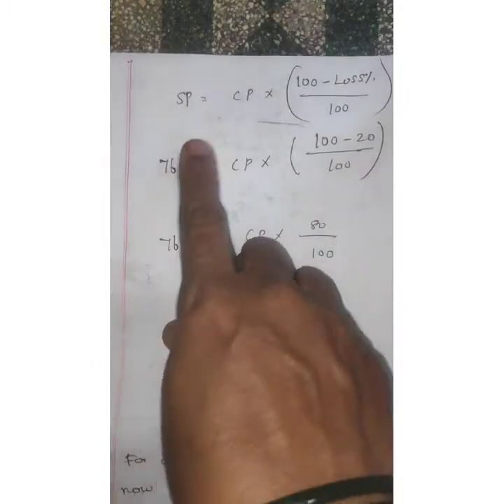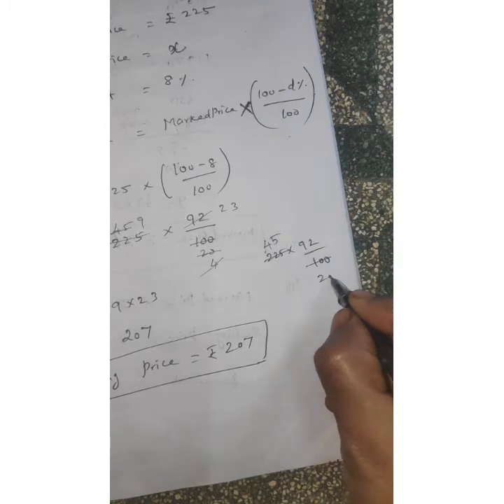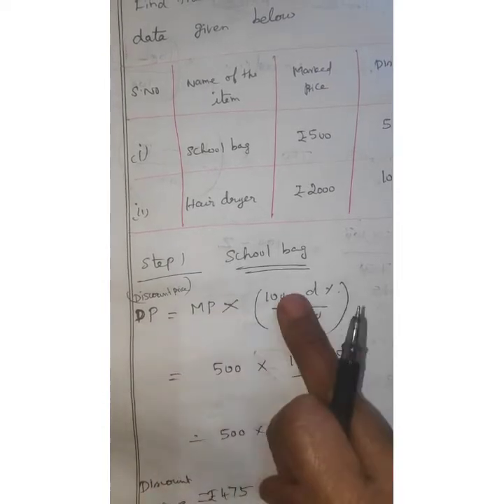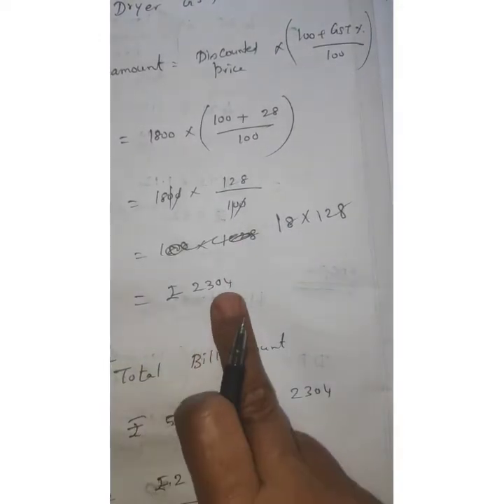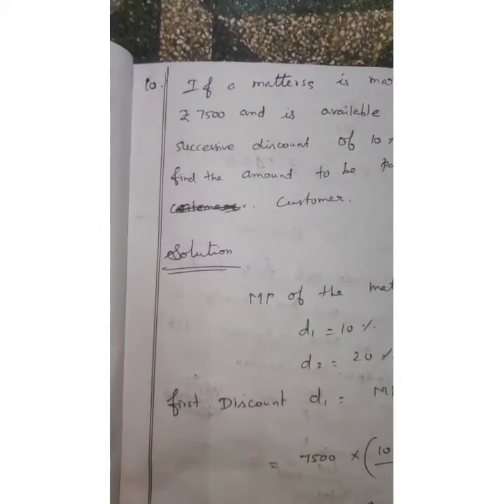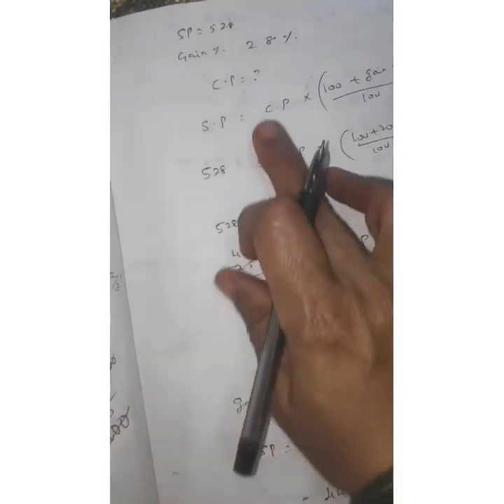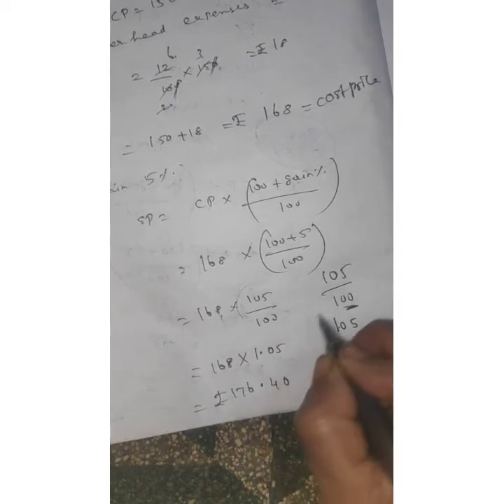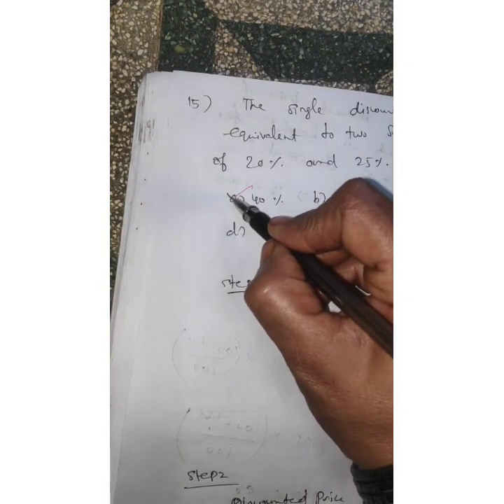VIII MATHEMATICS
💥EXERCISE. 4.2
     6    to    10  sums💥